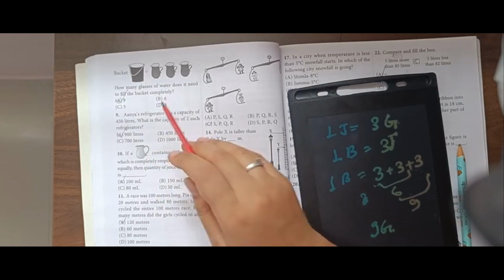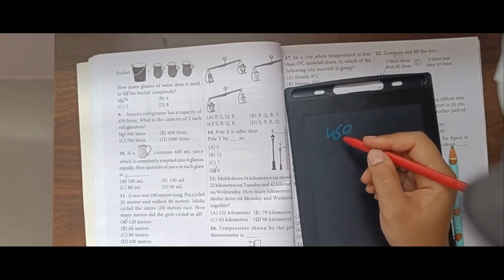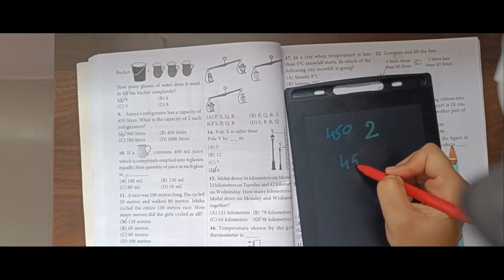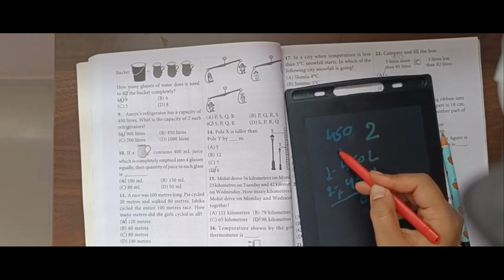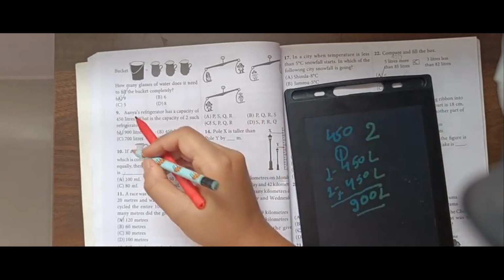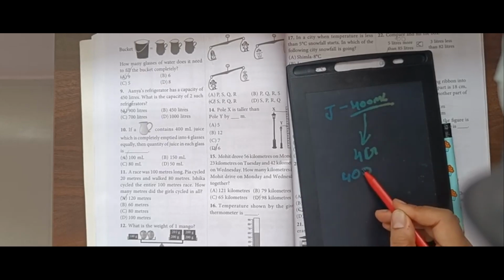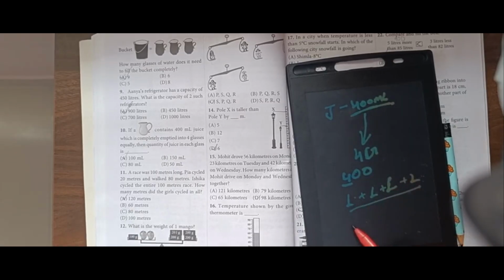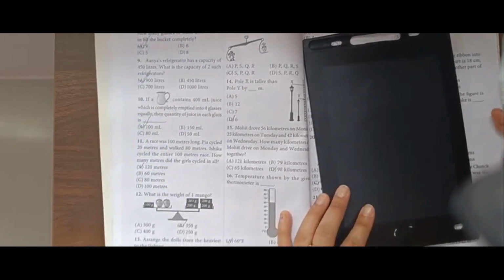Grade 2 Maths Olympiad IMO 2026 | Measurement (Length, Weight, Capacity & Temperature) | Tricks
📚 Grade 2 Maths Olympiad (IMO 2026) – Measurement Complete Chapter

In this video, I explain the complete Measurement chapter in a simple and child-friendly way with easy tricks and Olympiad-level questions.

✅ Topics Covered:

✔ Measuring Length
✔ Standard & Non-standard Units
✔ Addition & Subtraction of Length
✔ Weight (kg & g)
✔ Capacity (L & mL)
✔ Temperature (°C)
✔ Olympiad Tricks
✔ Important MCQs
✔ Worksheet Solutions
✔ Exam Tips

🎯 Perfect for:

IMO 2026 Preparation
Grade 2 Maths Olympiad
School Exams
Mental Maths Practice

📖 Practice along with the worksheet to improve your speed and accuracy.